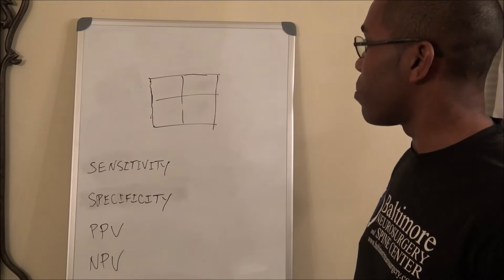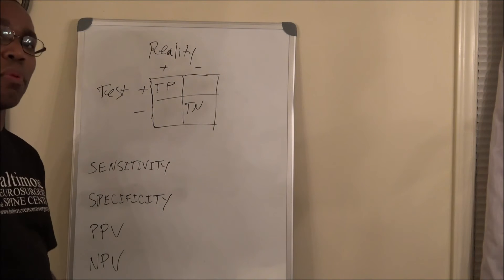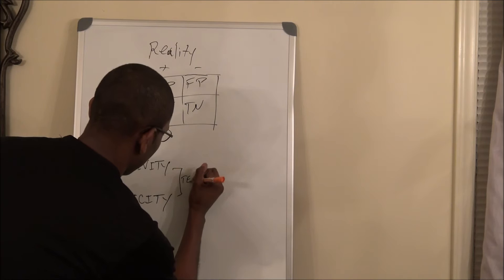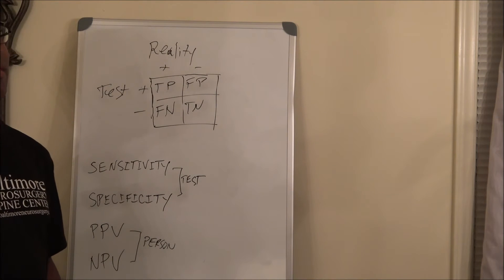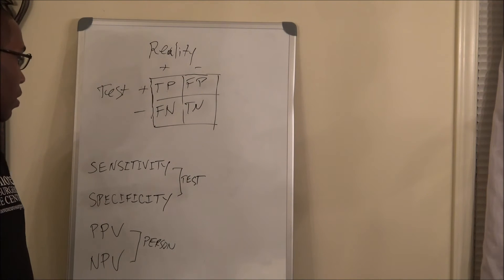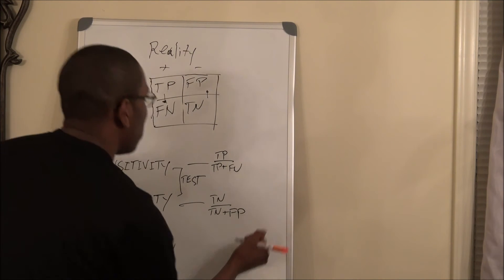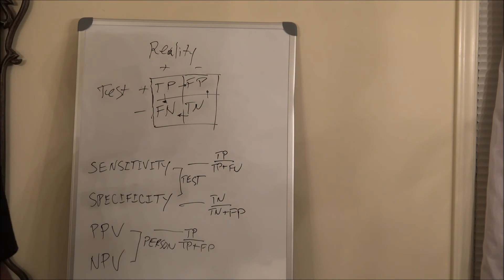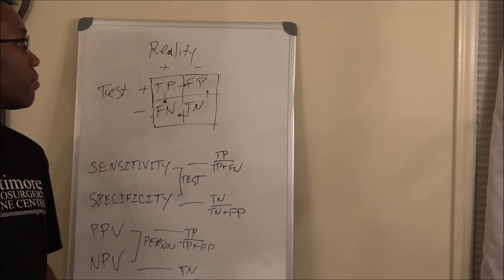Biostats: Sensitivity, Specificity, Positive Predictive Value, Negative Predictive Value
USMLE Biostats Review (Epidemiology) Sensitivity, Specificity, Positive Predictive Value, Negative Predictive Value. Easy tips to fill out correct number in pundit 2x2 square, how to calculate values and more.